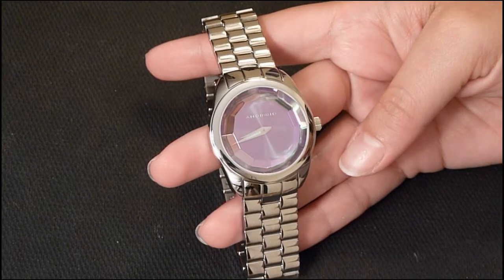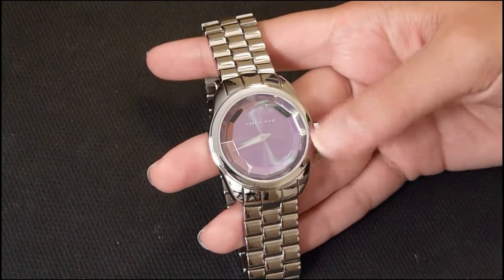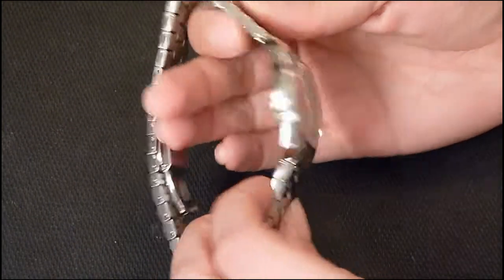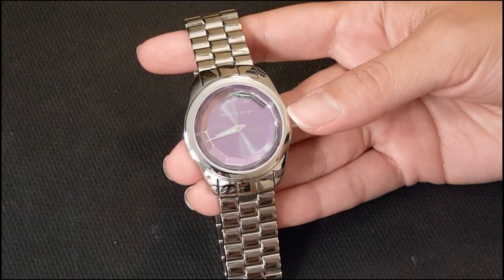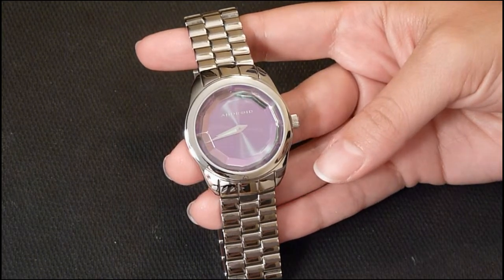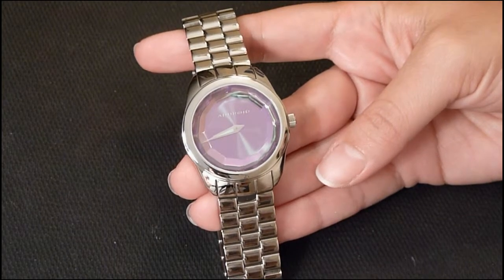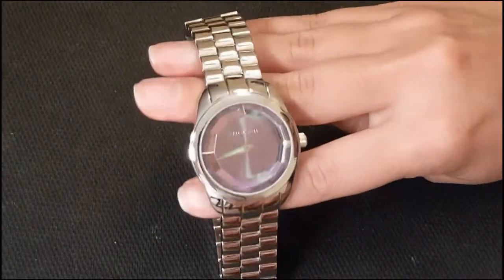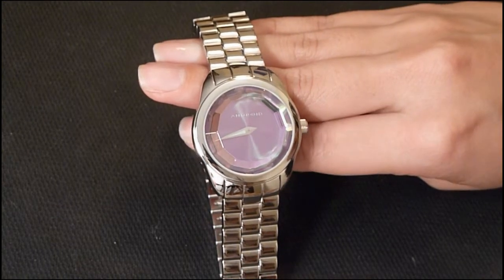Android Ultra Prism 1 Ladies Watch Review